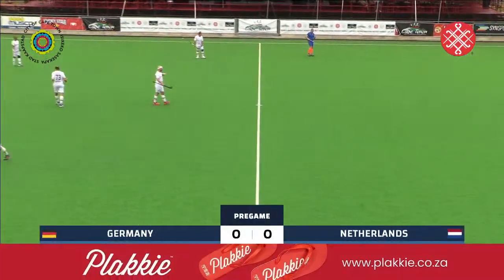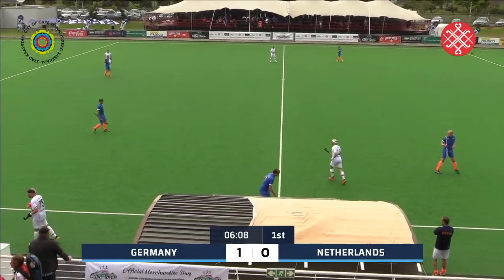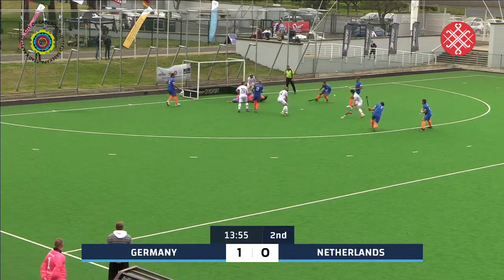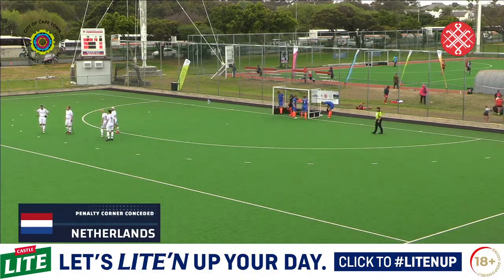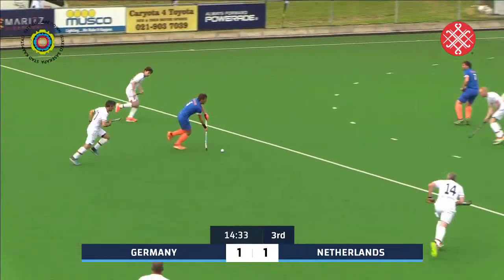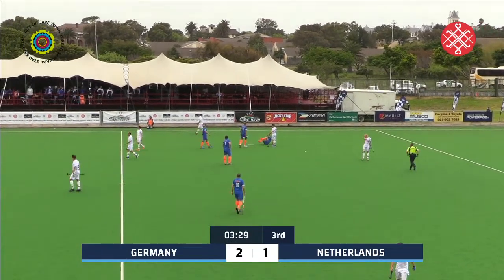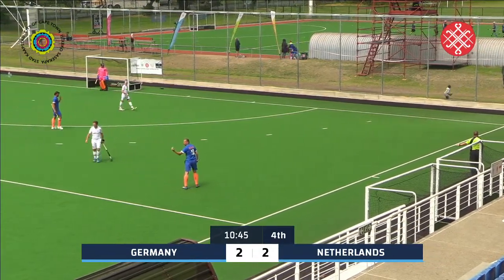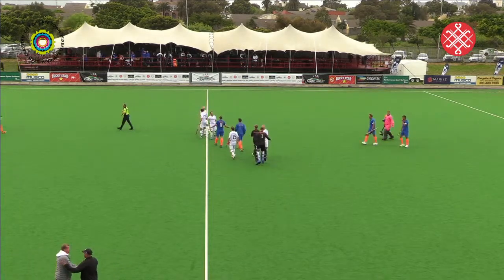GER v NED (Pool A) - 2022 World Cup Cape Town Men O45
Masters Hockey World Cup 2022